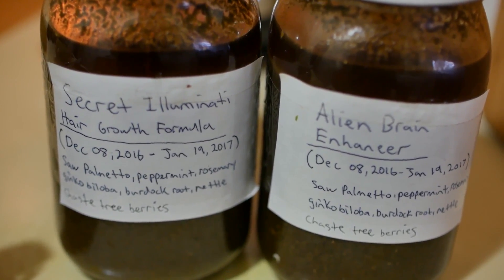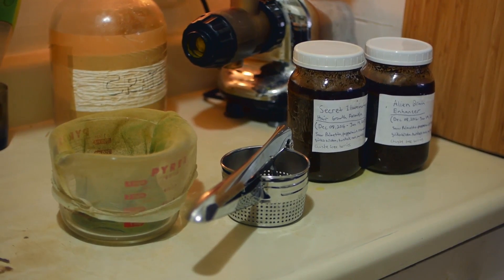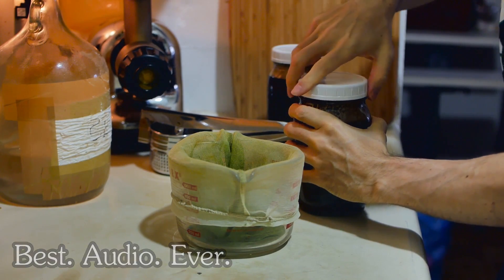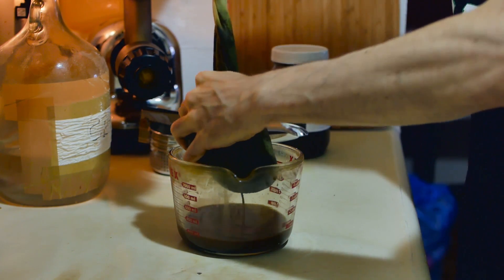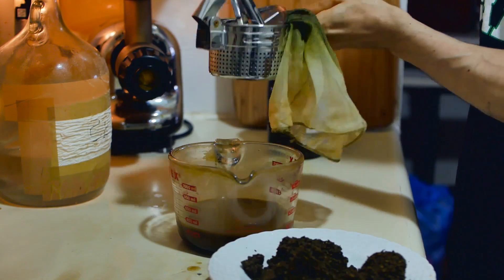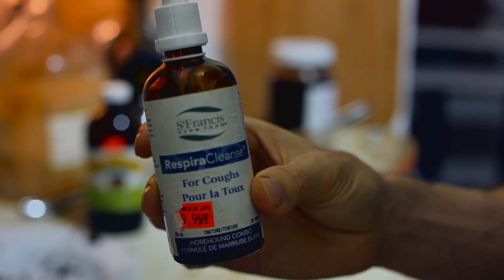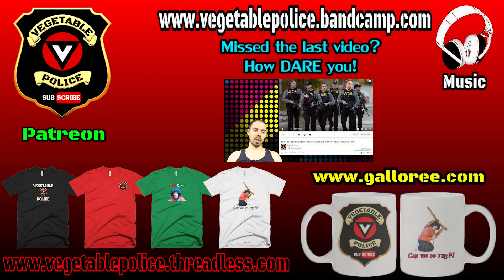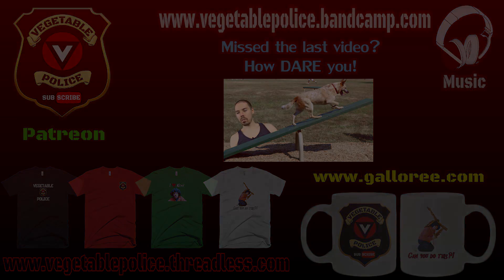What Causes Hair Loss and Male Pattern Baldness? Confirmed.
A few more tips for hair loss and how to overcome male pattern baldness.  You can regrow your hair naturally with some diet changes, and herbs.  This is part 2 of my how to make an herbal tincture for thick hair.  This will also help with memory.